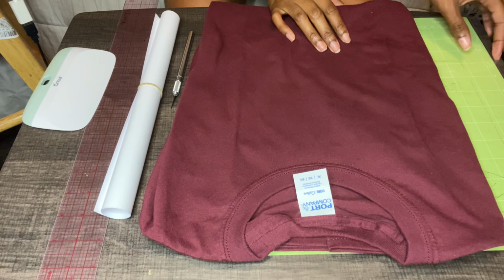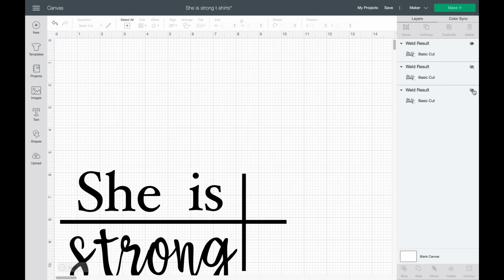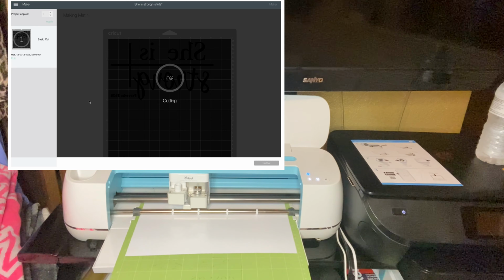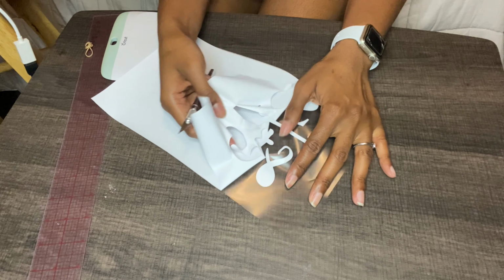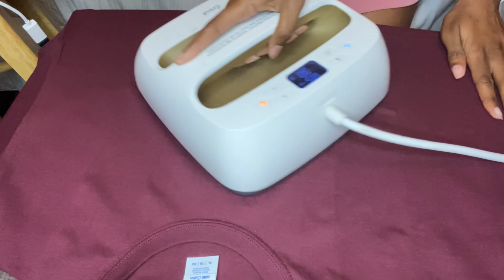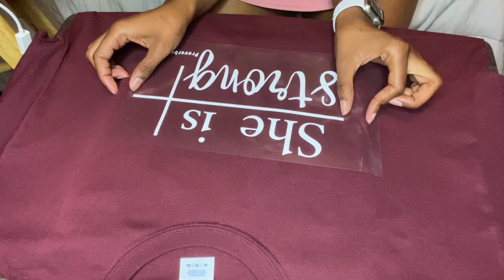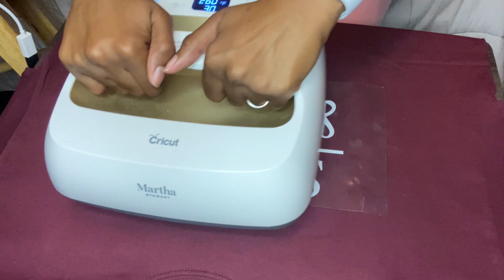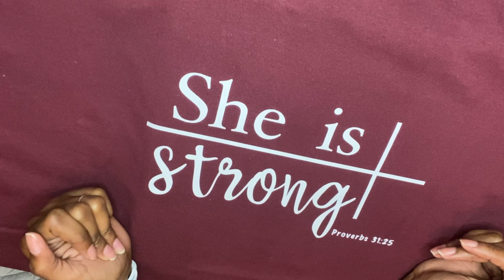Making an Iron-On T-Shirt with the Cricut Maker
How I make T-shirts with any design using my Cricut Maker! I hope this helps those who are interested!